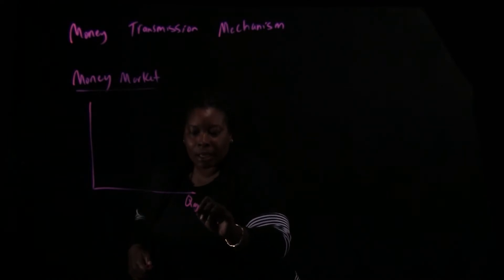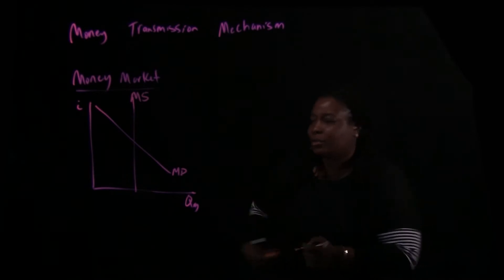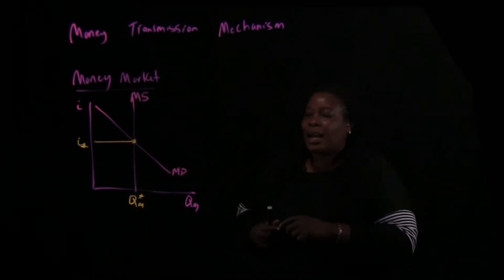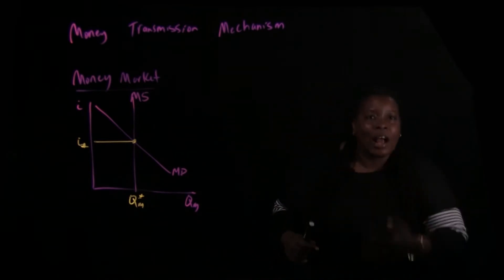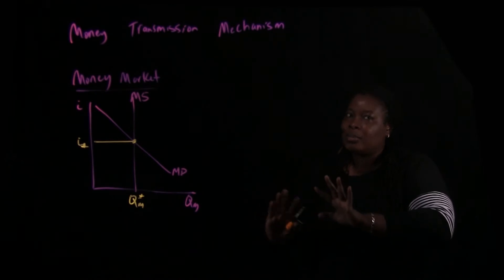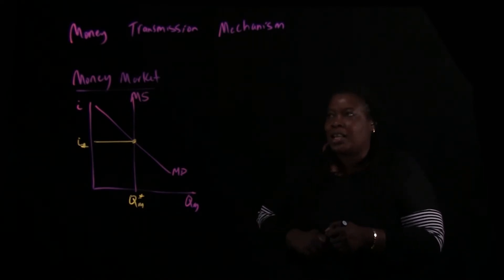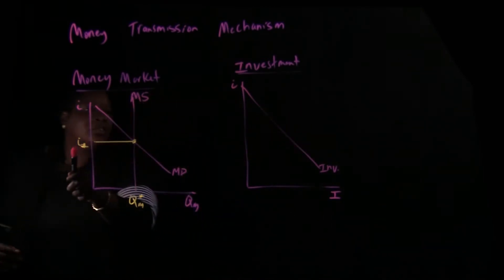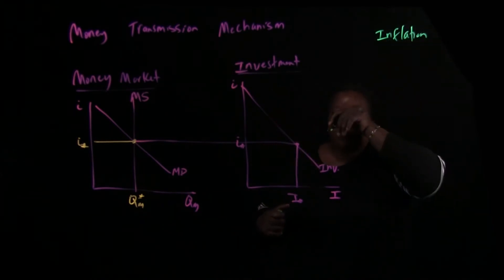Money Transmission Mechanism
Link between the money market and the real economy (monetary policy).